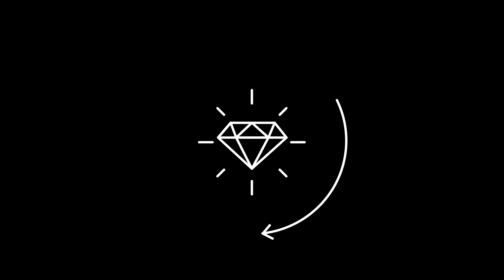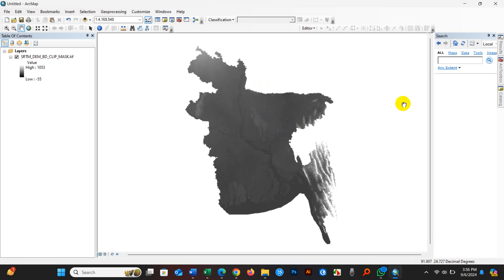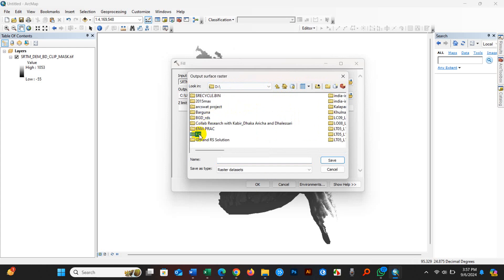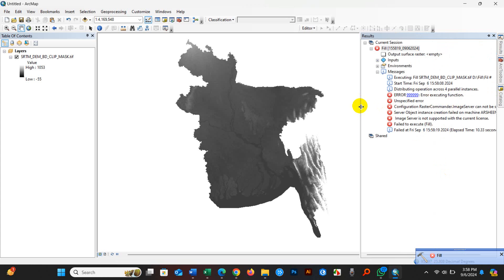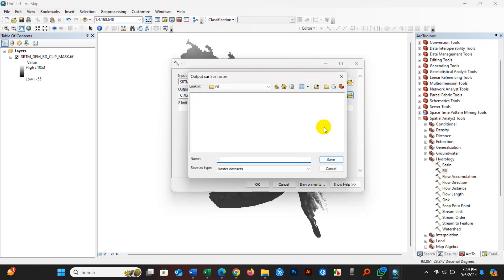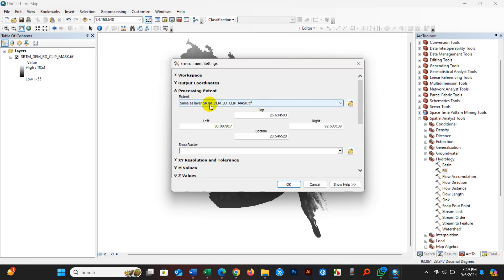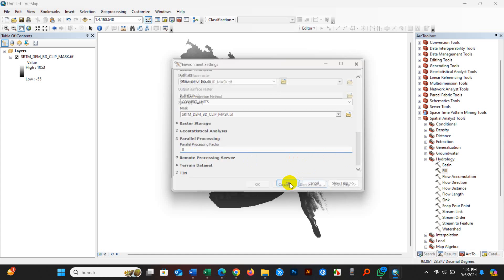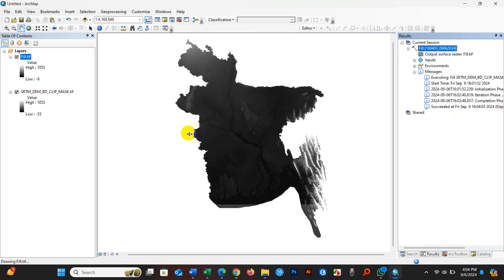How to Solve ArcGIS Error 999999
Hello viewers, welcome to GIS & RS Solution. Hope you're doing great! Today, we'll learn how to solve ArcGIS error 999 999. For example, when you try to run an analysis or process and it fails it is cause by many reasons especially when working with raster, the message may display error 999999. In today's video, we'll discuss how to solve this issue.